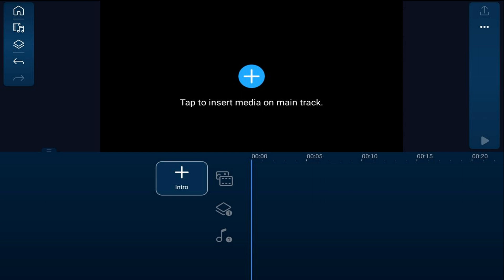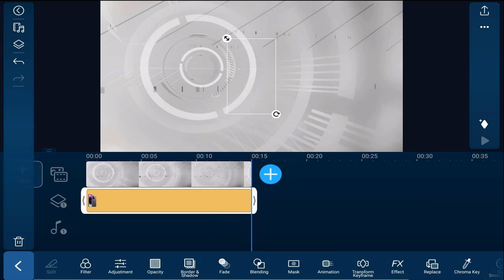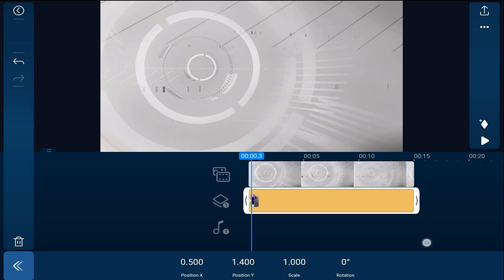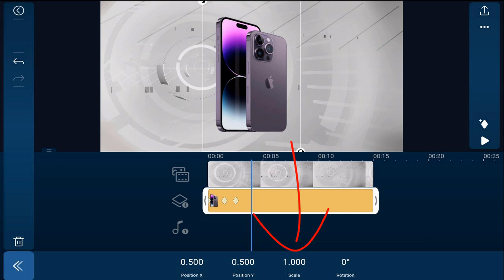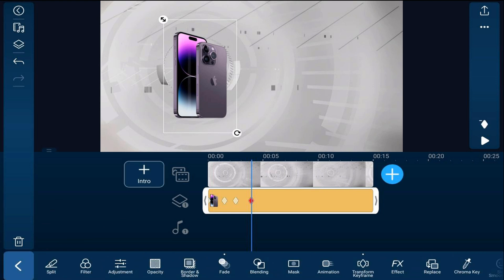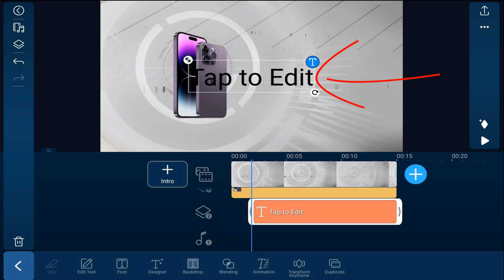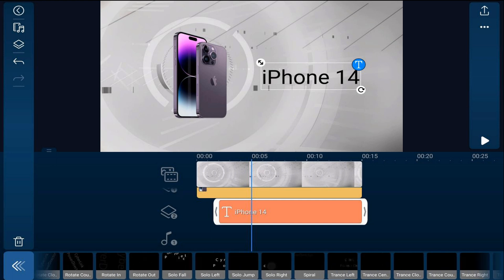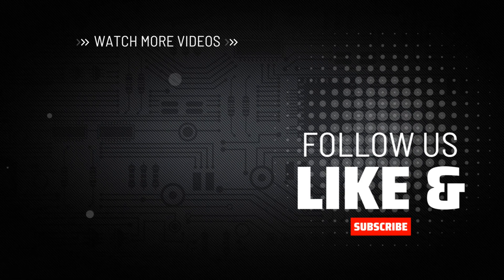Get MORE VIEWS with a POWERFUL Product Review INTRO | PowerDirector App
The PowerDirector app Get MORE VIEWS with a POWERFUL Product Review INTRO tutorial shows you how to use make a product review intro. You’ll learn how to use animated backgrounds, photos, text, and keyframes to make a professional intro. You can make any product intro look great and get more views using these techniques. This is one of the best video editing apps for Android iPad iPhone or iOS.

0:00 Product Review Intro
0:16 Add Background
0:35 Add Product
1:04 Animate Product
2:49 Fade Product
3:04 Add Text
4:19 Animate Text
5:00 Intro Playlist

PowerDirector App Android ➜
PowerDirector App iOS/iPhone ➜
CyberLink Mobile Apps ➜
Grow Your YouTube Channel
PowerDirector University On the Web
Title: Future Focus Version B
Composer: Joshua Mosley
Album: MusicBOX Collection 2
Publisher: Digital Juice Music, INC.

Title: Bring It Back
Composer: Eirc Palmer
Album: Music Box Collection